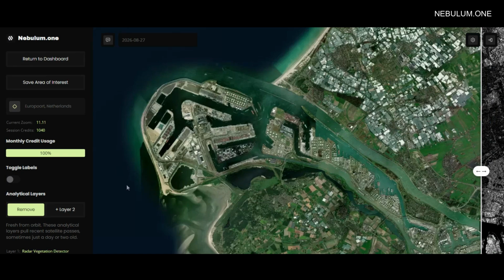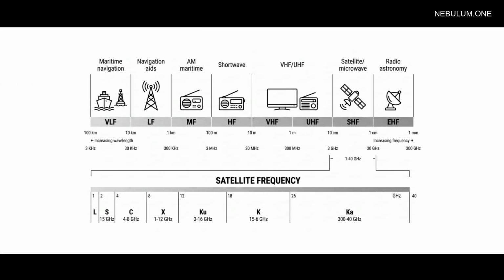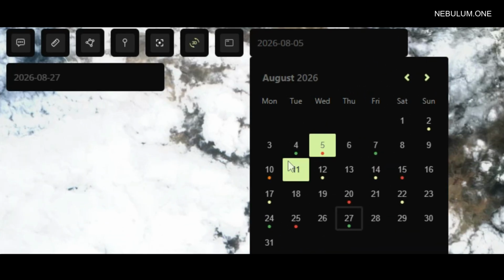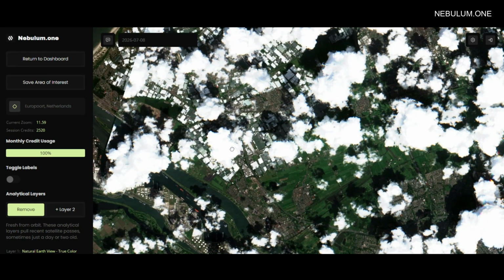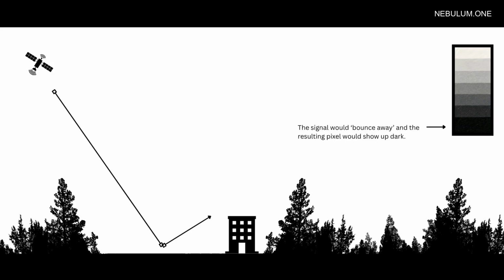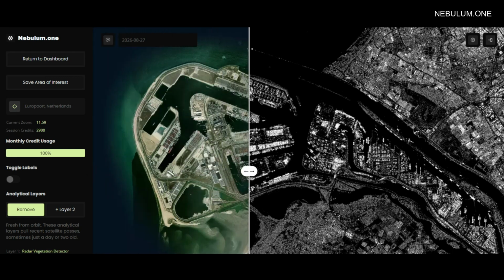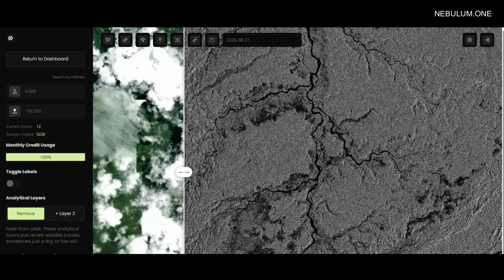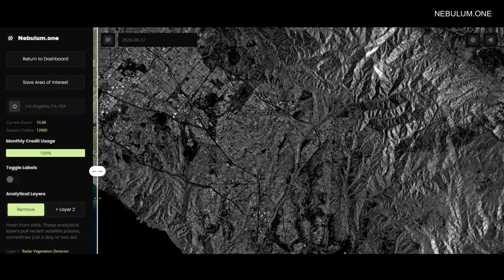Radar Satellite Imagery 101 - Beat Clouds & Darkness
Learn how to read and interpret radar satellite (SAR) imagery inside Nebulum to observe what's happening on Earth's surface, even through cloud cover and total darkness.

Most people don't realize that radar satellites orbiting the planet right now can see through clouds, rain and darkness, something optical satellites simply can't do. That means in places like the tropics, the Amazon, Southeast Asia and Central Africa, where cloud cover can block a clear shot for weeks at a time, radar is often the only way to get a timely look at the ground.

In this tutorial, I'll break down exactly how radar satellite data works, why you'd choose it over optical imagery, and how to actually read it. You'll learn about the different radar bands (X-band, C-band, L-band, S-band and P-band) and what each one is good for, how backscatter brightness tells you what's really on the ground, and how surface roughness, geometry and moisture all shape what you see in a SAR image. Along the way I'll walk through real-world use cases including oil spill detection, flood mapping, illegal mining sites, deforestation tracking, ship detection and ground deformation monitoring with InSAR.

This tutorial is part of the Nebulum Academy series covering every tool, layer and workflow inside the platform.

🛰️ What's Covered:

Radar (SAR) vs optical imagery, and why clouds don't matter to radar
X-band, C-band, L-band, S-band and P-band explained
Backscatter and what makes a pixel dark vs bright
Surface roughness and specular reflection
Corner reflectors and double-bounce returns
Dielectric properties, moisture and metal
Real-world uses: oil spills, floods, illegal mining, deforestation, ship detection and InSAR ground deformation

⏱️ Timestamps:
0:00 - Why choose radar over optical imagery
0:30 - Radar bands explained (X, C, L, S, P)
1:25 - Why radar sees through clouds and darkness
3:55 - What is backscatter
4:13 - Surface roughness and specular reflection
4:43 - Corner reflectors and double-bounce returns
5:20 - Dielectric properties and moisture
6:04 - Real-world use cases in radar imagery
7:36 - Getting started with radar layers in Nebulum